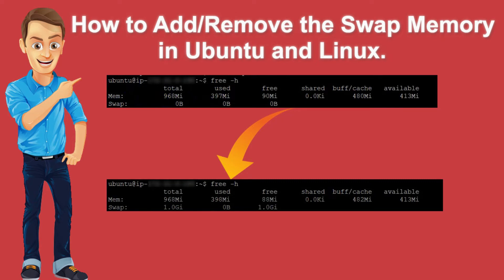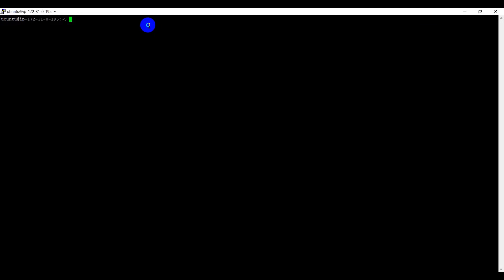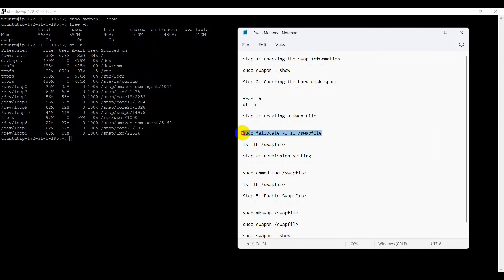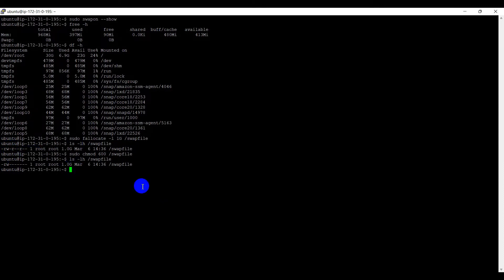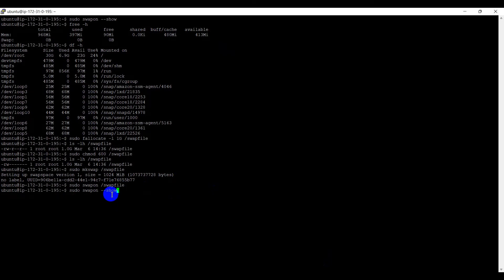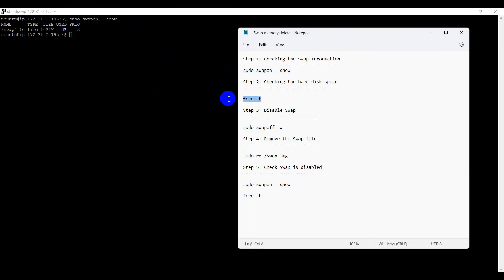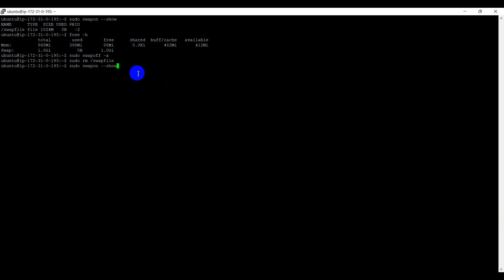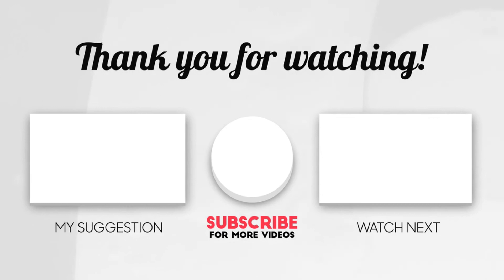How to Add/Remove the Swap Memory in Ubuntu and Linux.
Hi Friends,
In this video, We will show you How to Add/Remove the Swap Memory in Ubuntu and Linux.

Adding Swap Memory
Step 1: Checking the Swap Information
sudo swapon --show

Step 2: Checking the hard disk space

free -h
df -h

Step 3: Creating a Swap File

sudo fallocate -l 1G /swapfile

ls -lh /swapfile

sudo chmod 600 /swapfile

ls -lh /swapfile

Step 5: Enable Swap File

sudo mkswap /swapfile

sudo swapon /swapfile

sudo swapon --show

Remove Swap Memory
sudo swapon --show

free -h

sudo swapoff -a

Step 4: Remove the Swap file

sudo rm /swapfile

Step 5: Check Swap is disabled

sudo swapon --show

free -h